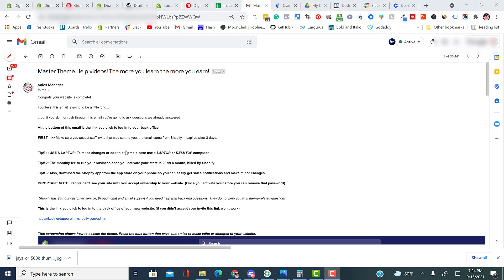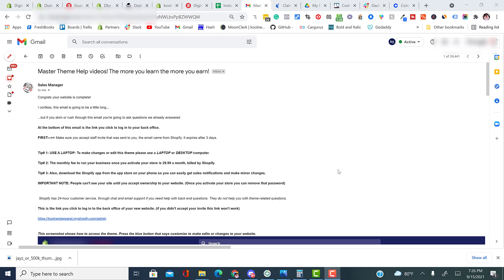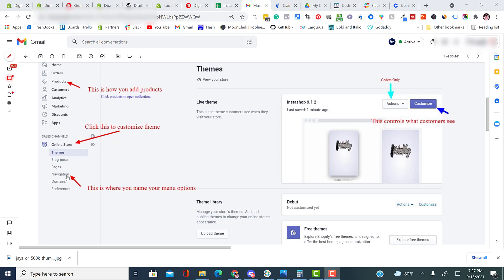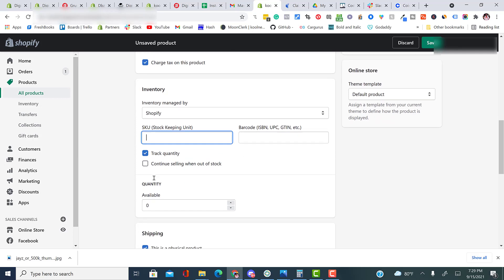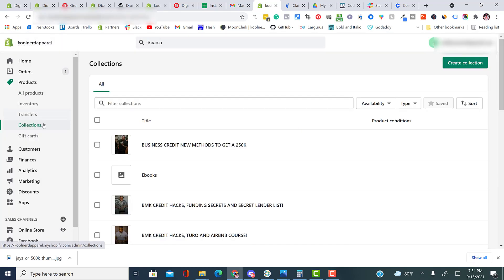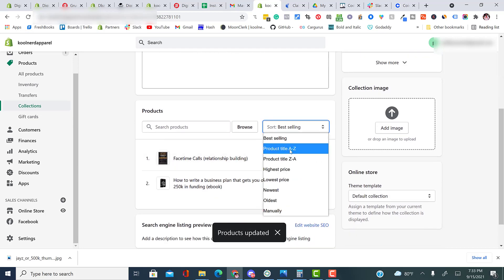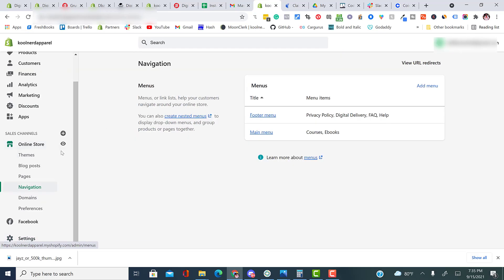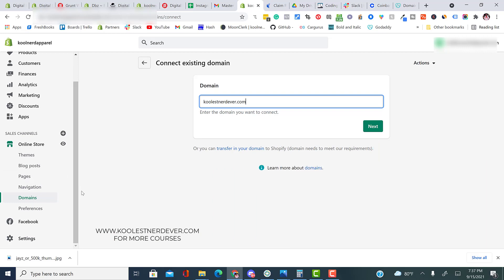Step 1 (How to manage the back end of your website)